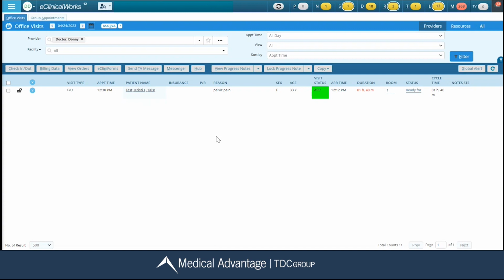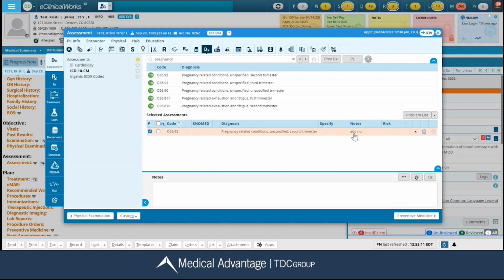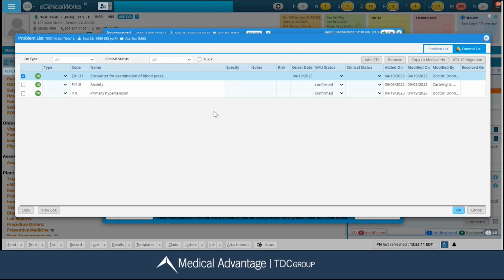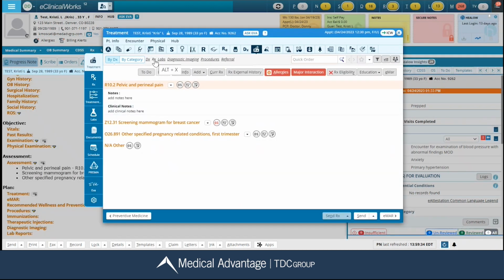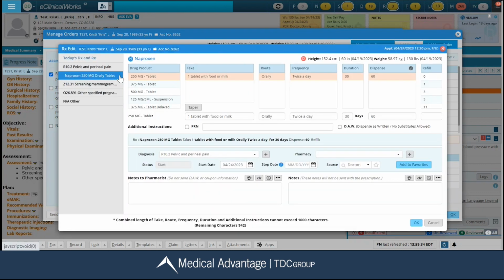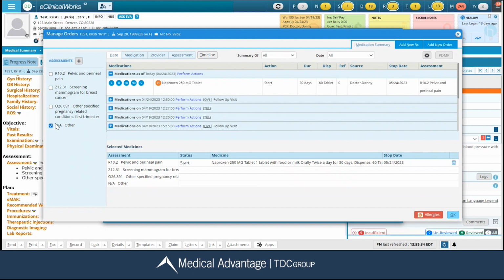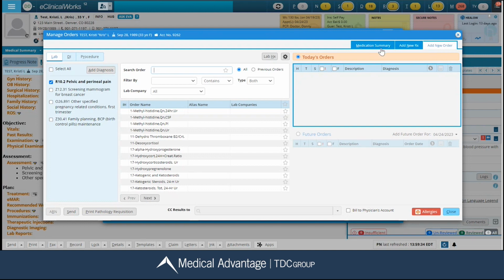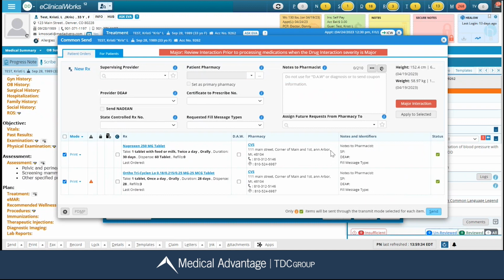Smart Tags: eClinicalWorks Training Series Ep 7 | Presented By Medical Advantage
Listen in to learn how to document on the progress note, specifically in the assessment and treatment section in eClinicalWorks from a Medical Advantage EHR Consultant.

Learn more on how EHR training from Medical Advantage can maximize your practice performance.